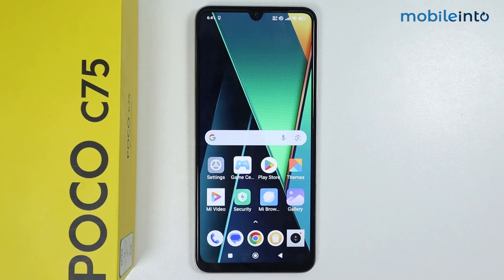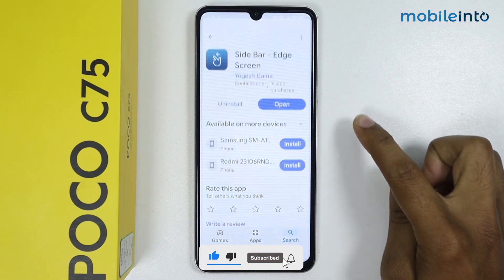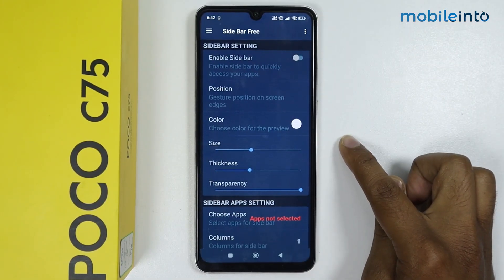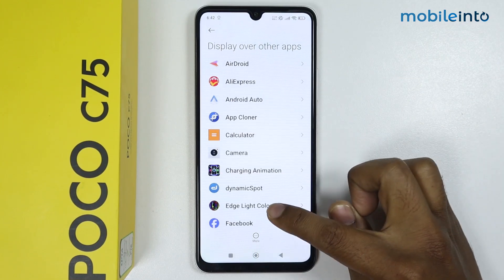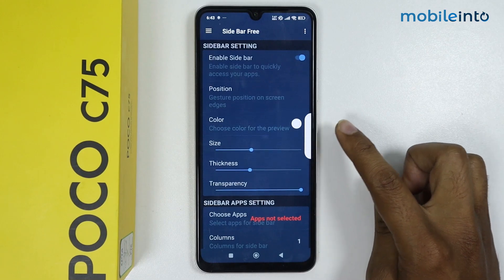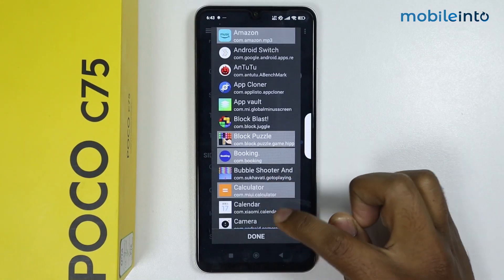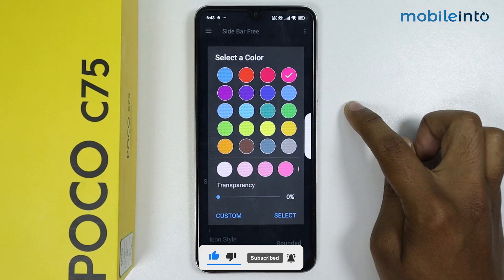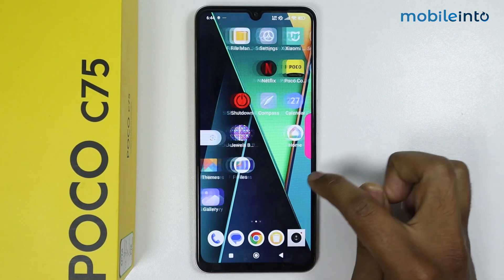How to Enable Side Bar in Poco C75 - Setup Side Bar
How to enable sidebar in poco c75. To turn on the sidebar or setup the sidebar in Poco c75, follow these steps.